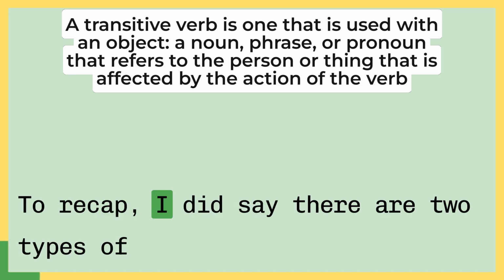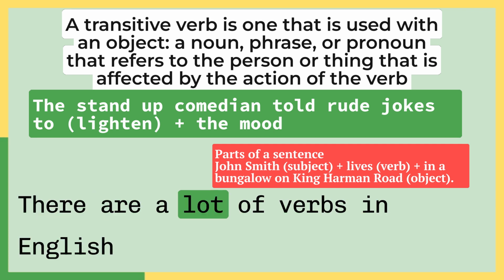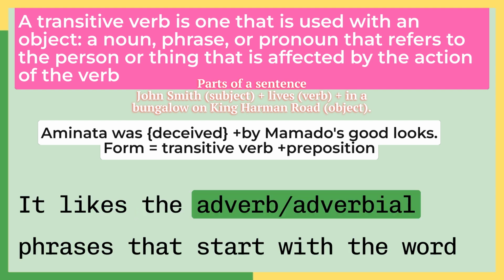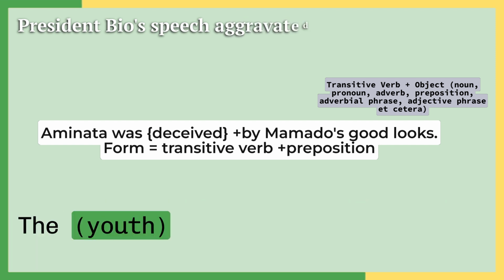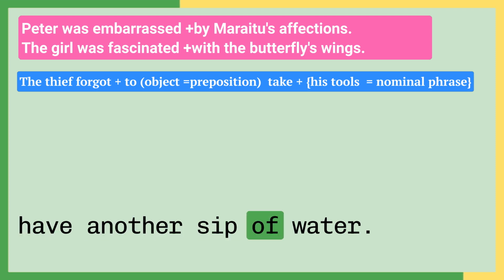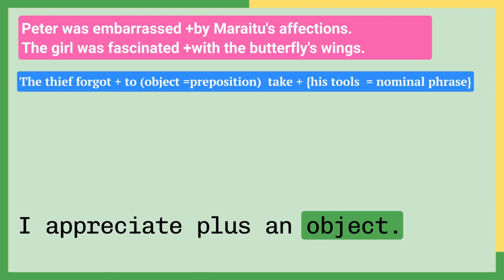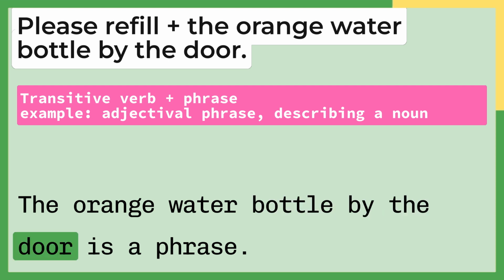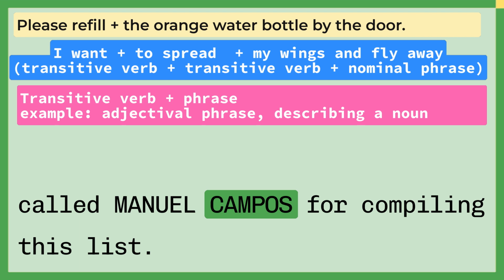Ella's Home of Creative Writing: Transitive Verbs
Writing Workshop: Transitive Verbs
There's a comprehensive list of Transitive Verbs online.